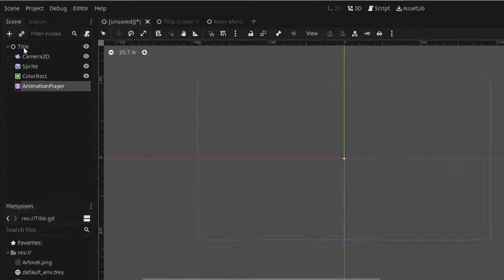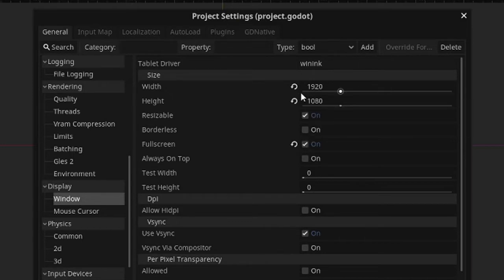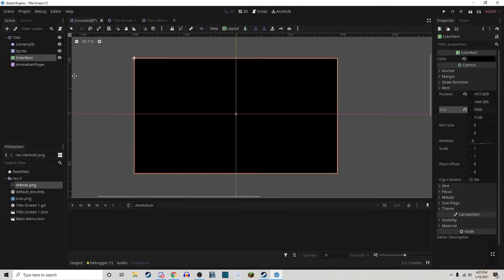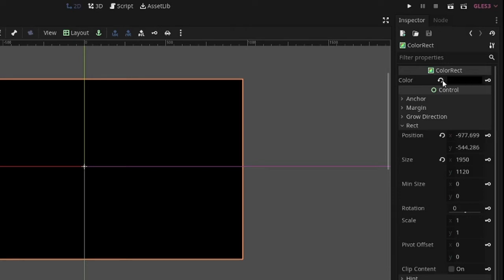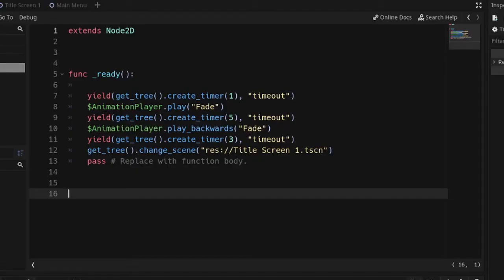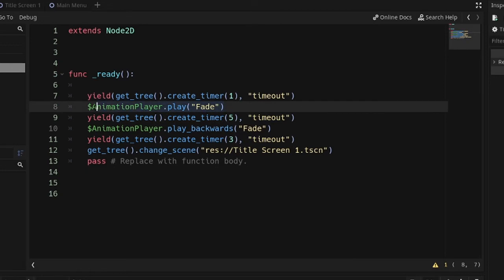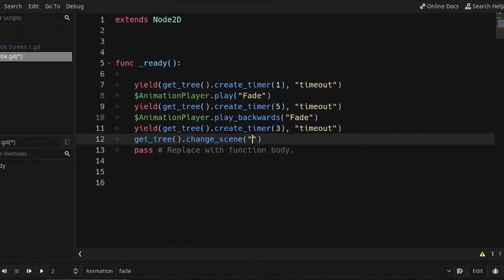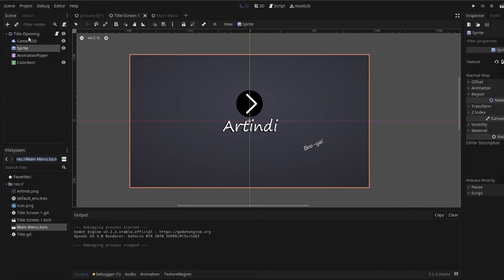How to Make a Title/Logo Screen for Your Game - Godot Tutorial - Now You Know Too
This is a base for a great logo or title screen, great for game jam games and even your bigger main projects as you customize it.

Let me know if you would like to see tutorials on anything else! :D